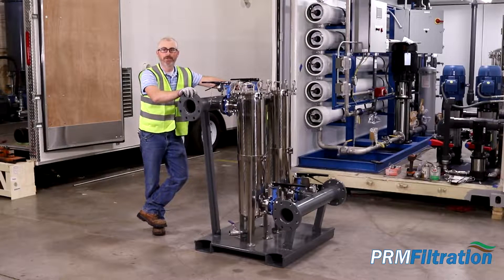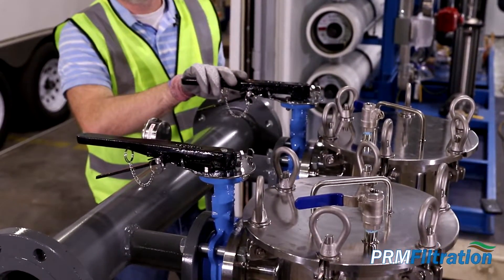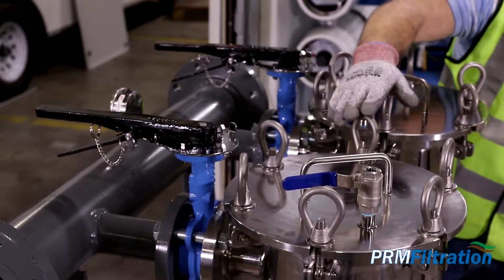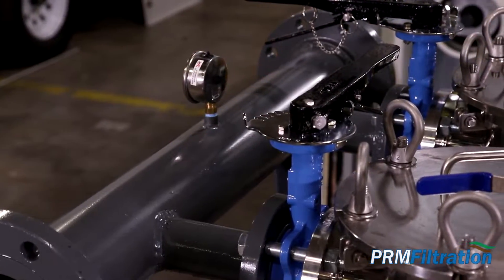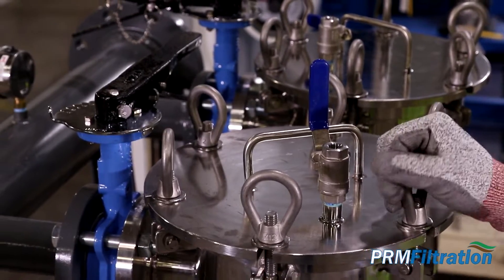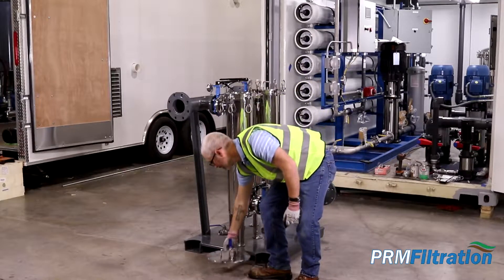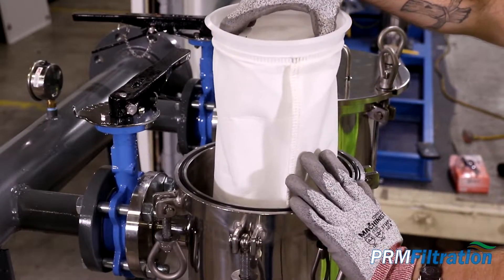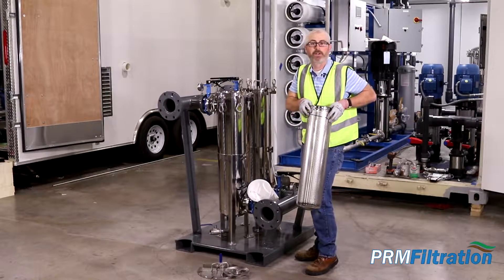How to Operate PRM's Dual Bag Filter Housing Skid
Products featured in this video:
PRM #2 Size Dual Bag Filter Housing Skid, 4 Inch Flange In/Out; 150 psi

In this video, Luke from PRM Filtration goes through a dry-run walk-through of our Dual Bag Filter Housing Skid. There are many customization options for this skid including upgrading filter housings, stainless steel valves, stainless steel headers, and stainless steel skid. Contact PRM today at to discuss how our dual housing skid might be a good fit for you and your next project.